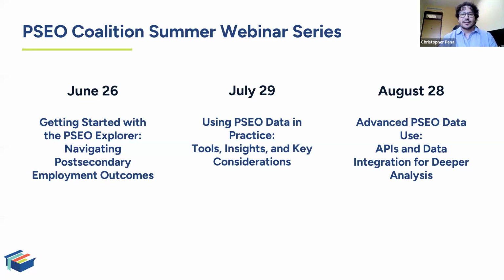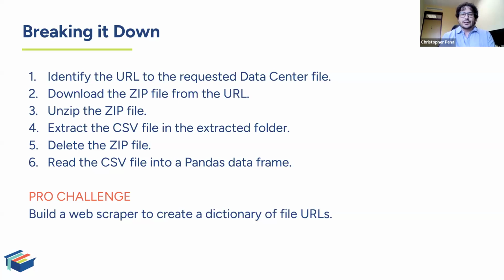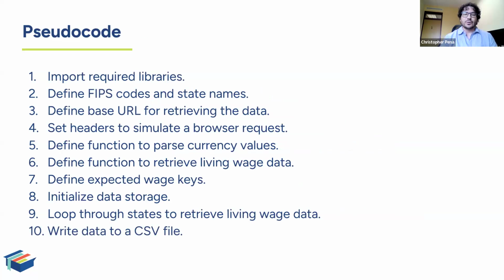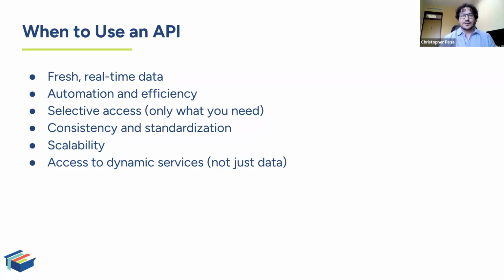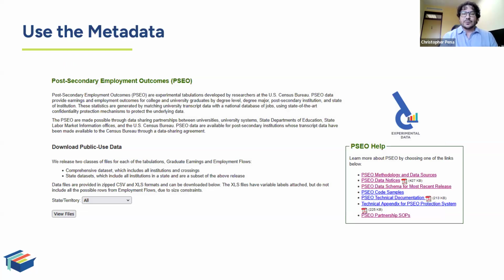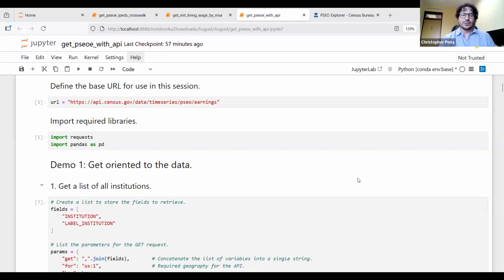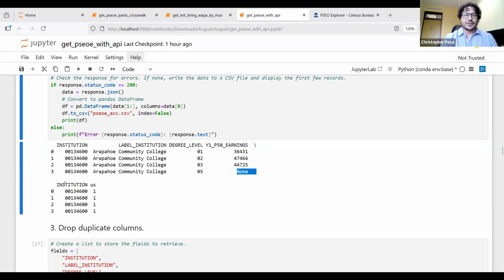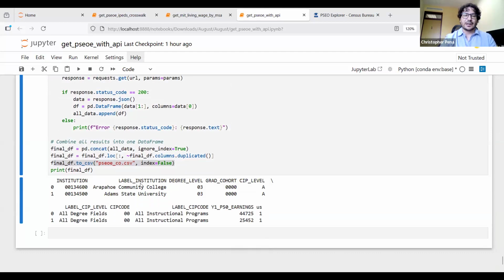PSEO Coalition Advanced PSEO Data Use video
In this advanced session, learn how to use the Postsecondary Employment Outcomes (PSEO) data programmatically using the API and how to enrich your analyses by supplementing PSEO with other key datasets, including IPEDS survey data, U.S. Census earnings data, and cost of living indicators. This webinar is ideal for users looking to build custom workflows and perform more comprehensive, context-rich analyses using PSEO data.